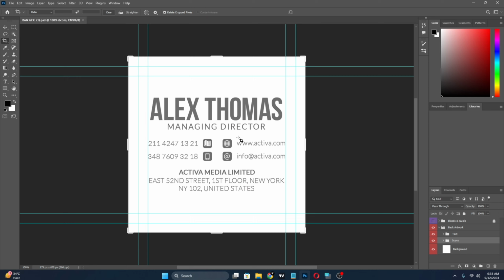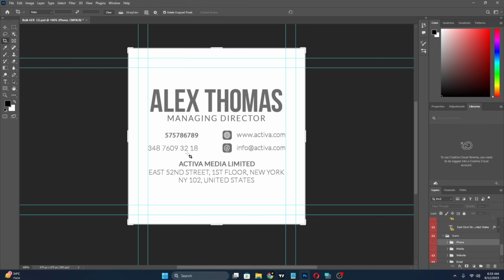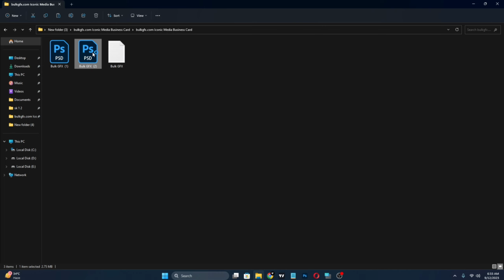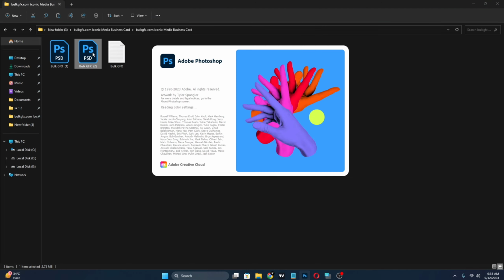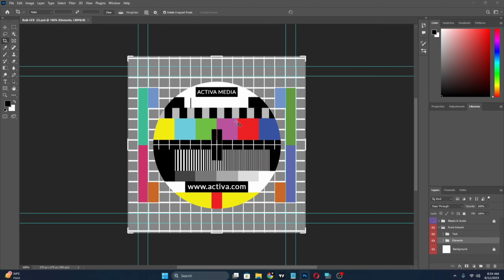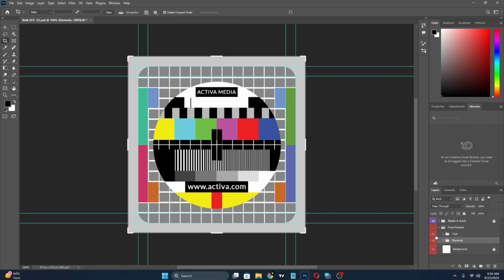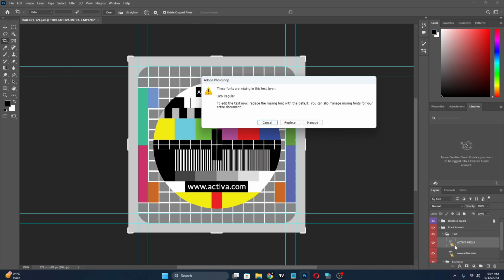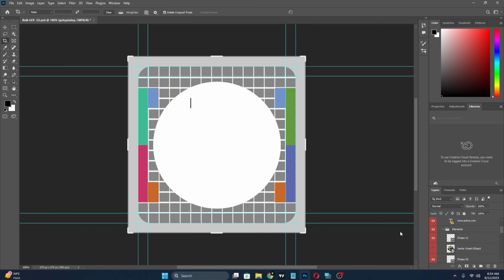Iconic Media Business Card |Bulk GFX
Photoshop Files Templates
Brochures Templates
T-Shirts Templates
Certificate Templates
Tri-Fold Templates
Bi-Fold Templates
Frames Templates
Book Cover Templates
Slideshow Templates
Infographic Templates
Wedding Album Cover Templates
Professional Stationery
YouTube Thumbnails Templates
Banners Templates
Stickers Templates
Logo Templates
Letterhead Templates
Flyers Templates
Logo Intro Templates
Poster Templates
CV Resume Templates
Promo Templates
Audio Visualization Templates